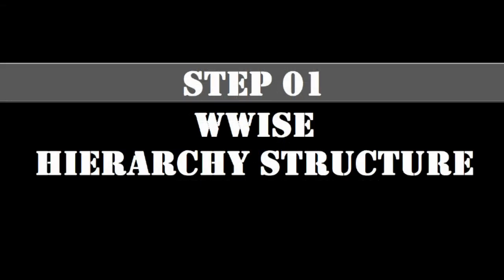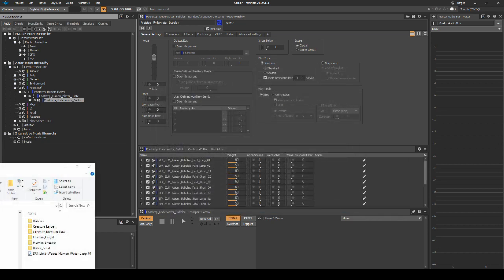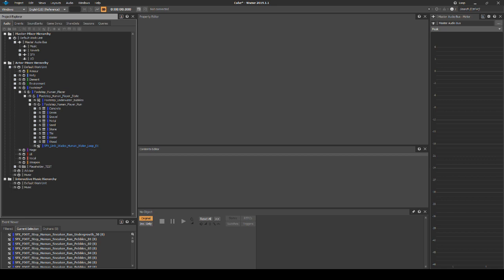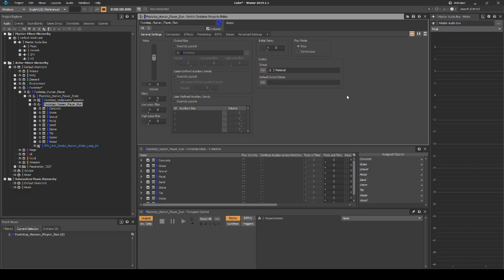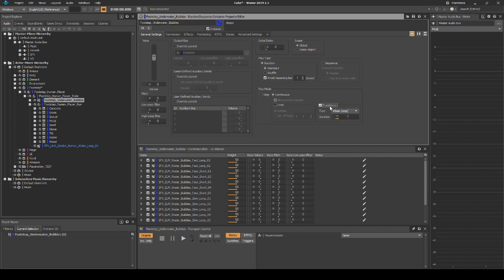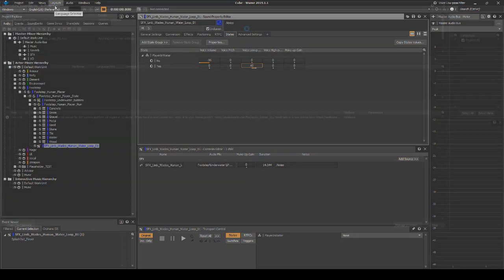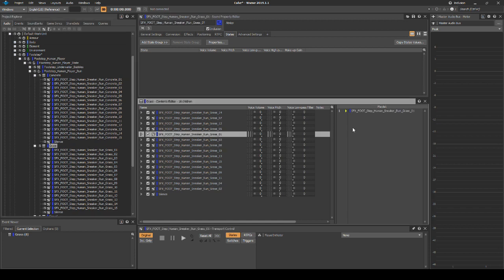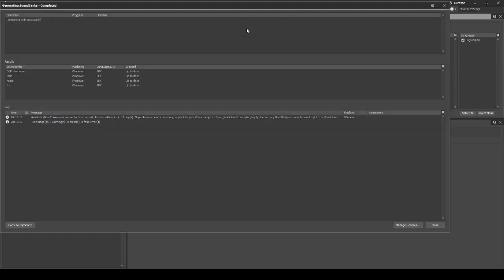Wwise Cube 2019: Chapter 07 A - Footstep: Player Character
UPDATED 2019
This first part of the footstep chapter will address the player character footsteps by look at an alternative solution for the footstep spacing issue to those found in various online guides.
(NOTE: To fully fix most footstep issues you will need to implement Chapter 07 B and 07 C guides as well.)